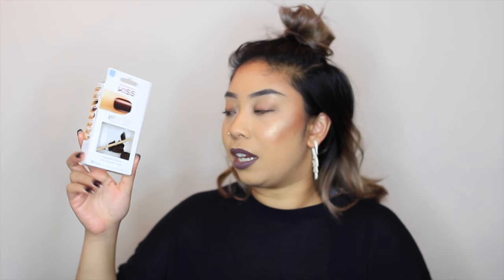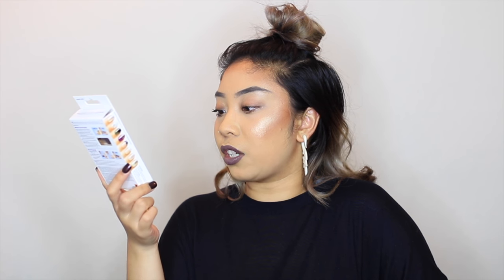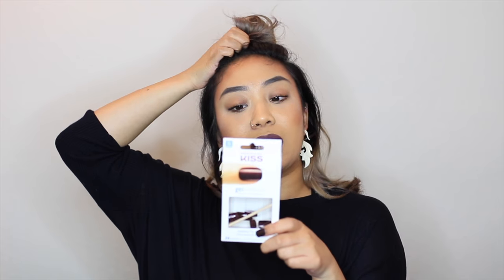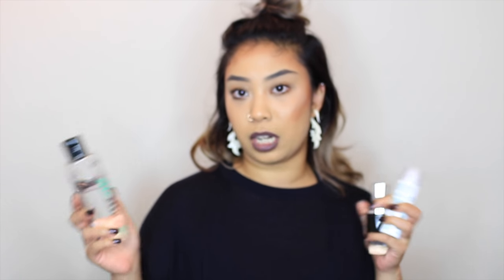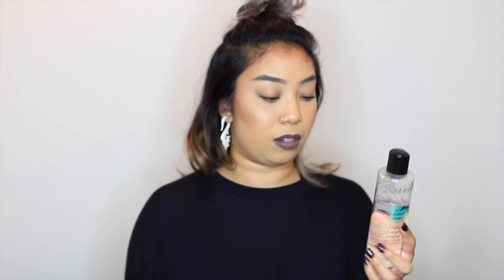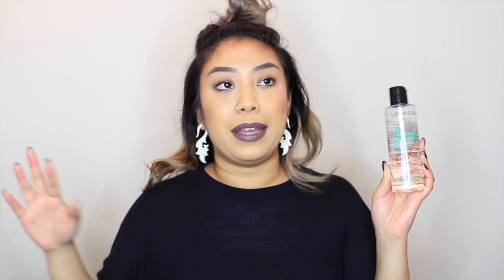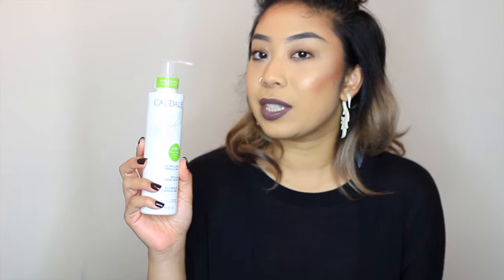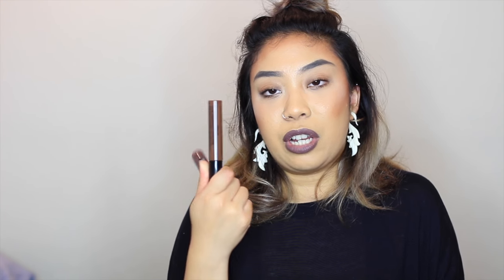October Beauty Favorites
Products Mentioned:
++ Kiss gel FANTASY Press on Nails
++ Sephora Collection Triple Action Cleansing Water
++ Caudalie Micellar Cleansing Water
++ Lancome Advance Genefique Youth Activating Concentrate
++ Hourglass Veil Mineral Primer
++ Hourglass Vanish Seamless Foundation Stick
++ Hourglass Ambient Lighting Bronzer
++ BareMinerals Bareskin Serum Concealer
++ Urban Decay Afterglow 8 Hr Powder Highlighter
++ Tarte Tartiest Clay Liner
++ NYX Cosmetics liquid suede
++ NYX Cosmetics cosmic metals

Here are some answers to your FAQs:
What is on my lips: NYX Liquid Suede Lipstick in 'Brooklyn Thorn'

Lens on Camera: Sigma 35mm f/1.4

Erica Lisa 'What you like (Feelin' Good)